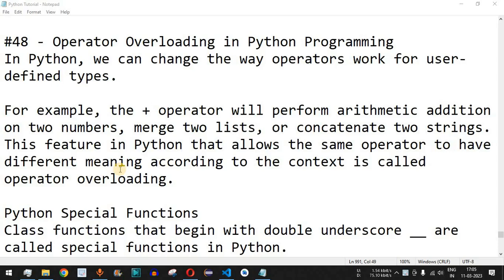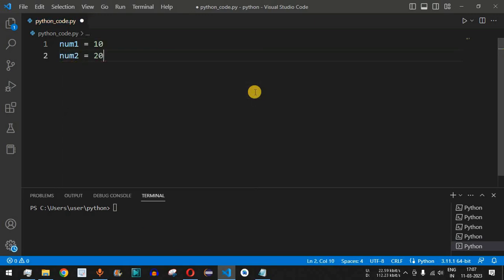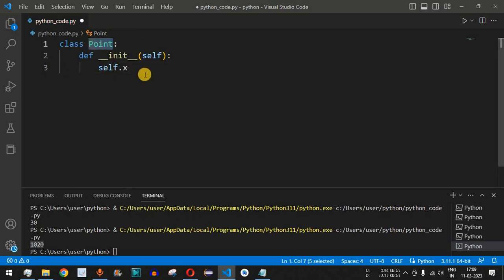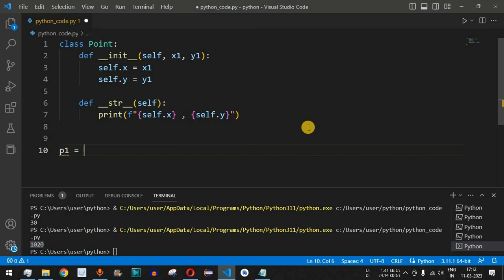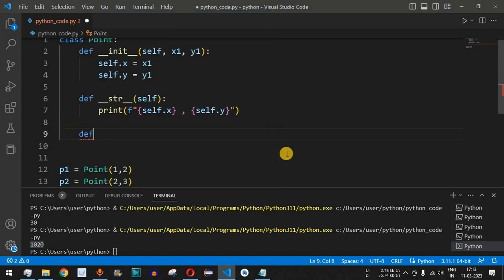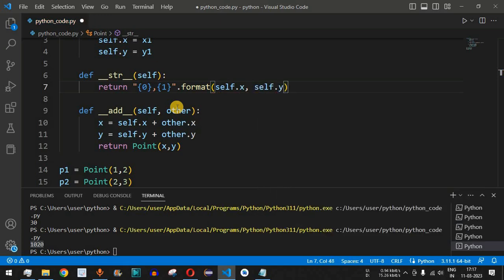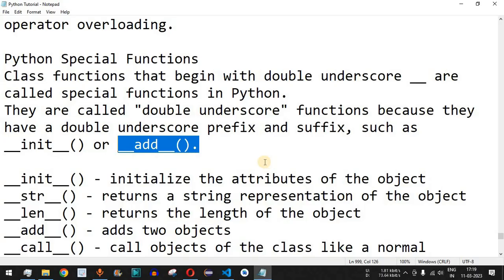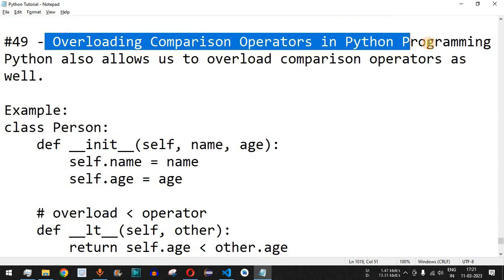Python Tutorial #48 - Operator Overloading in Python Programming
Python Tutorial #48 - Operator Overloading in Python Programming for Beginners
In this video by Programming for beginners we will see Operator Overloading in Python Programming for Beginners, in Python tutorial for beginners series.

In Python, we can change the way operators work for user-defined types.

For example, the + operator will perform arithmetic addition on two numbers, merge two lists, or concatenate two strings.
This feature in Python that allows the same operator to have different meaning according to the context is called operator overloading.

Python Special Functions
Class functions that begin with double underscore __ are called special functions in Python.
They are called "double underscore" functions because they have a double underscore prefix and suffix, such as __init__() or __add__().

__init__() - initialize the attributes of the object
__str__() - returns a string representation of the object
__len__() - returns the length of the object
__add__() - adds two objects
__call__() - call objects of the class like a normal function

Example code

Similarly, we can overload other operators as well:
Addition - p1 + p2 - p1.__add__(p2)
Subtraction - p1 - p2 - p1.__sub__(p2)
Multiplication - p1 * p2 - p1.__mul__(p2)
Power - p1 ** p2 - p1.__pow__(p2)
Division - p1 / p2 - p1.__truediv__(p2)
Floor Division - p1 // p2 - p1.__floordiv__(p2)